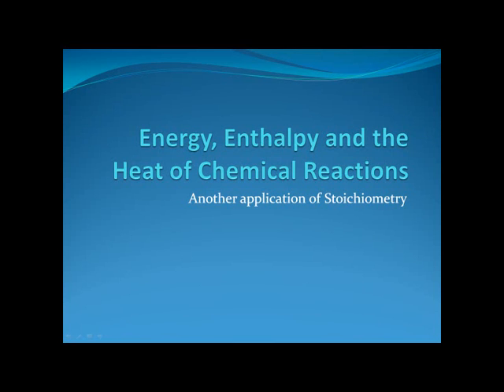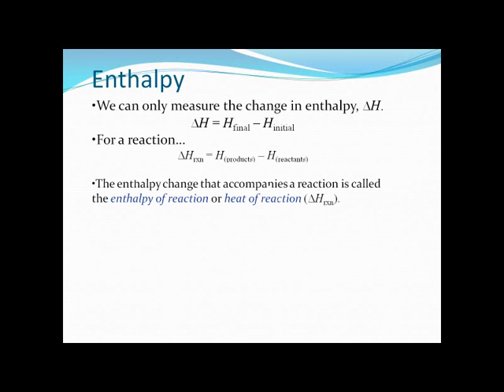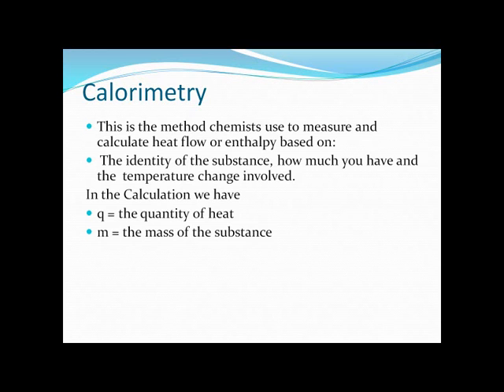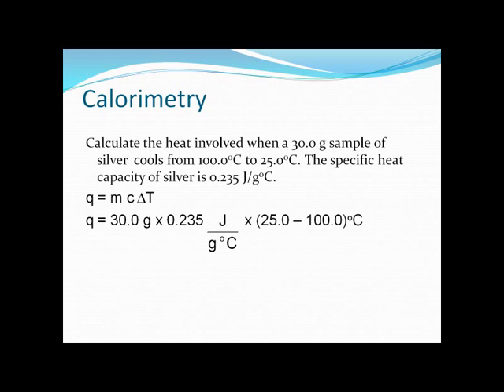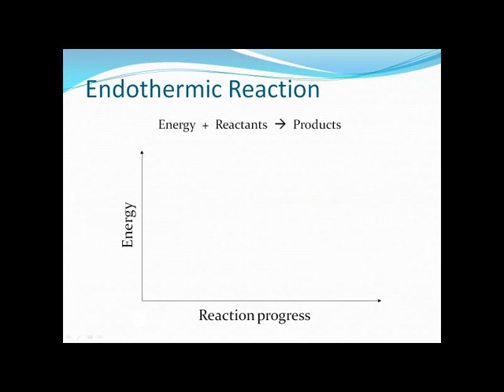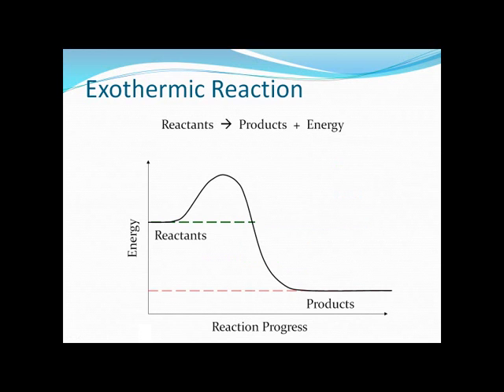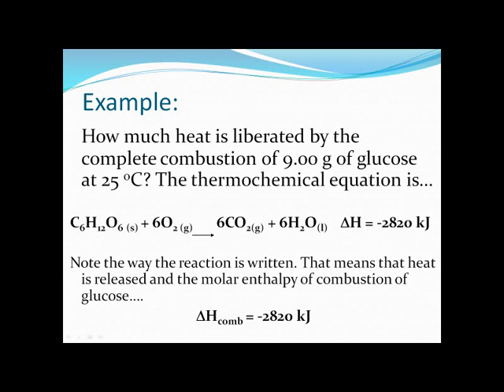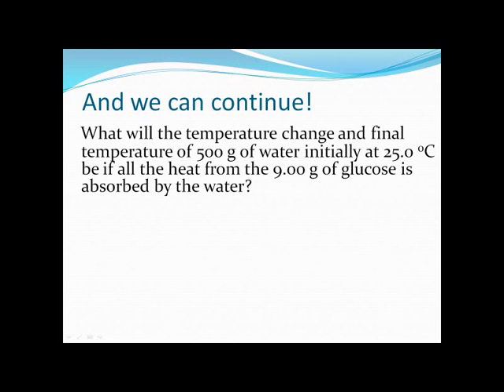Energy Enthalpy and the Heat of Reaction podcast